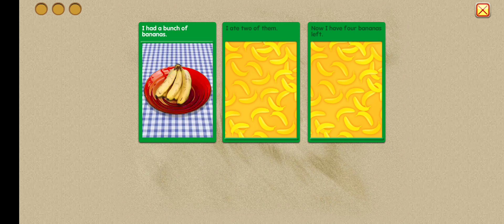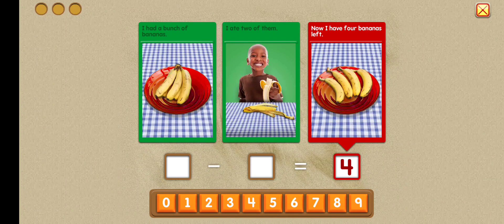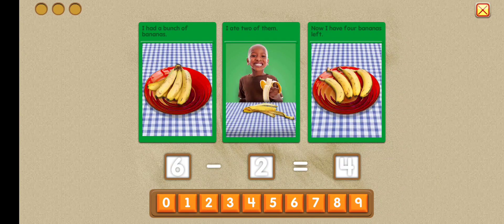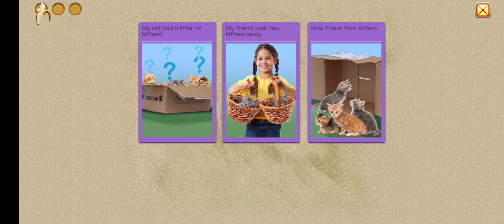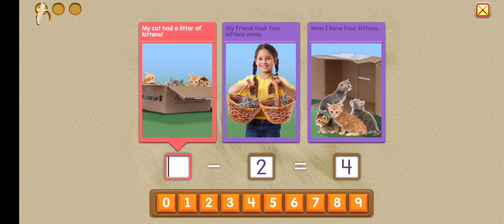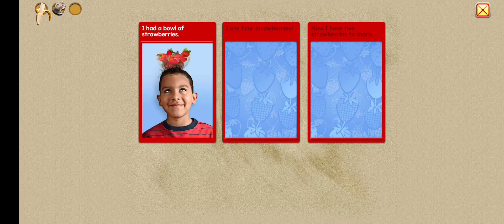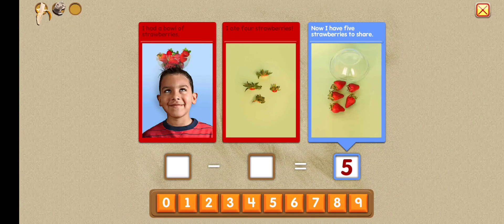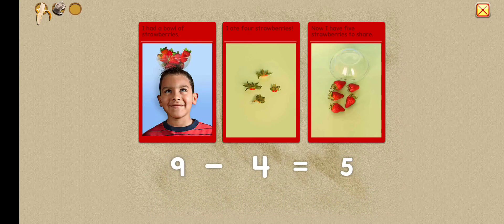Starfall Grade 1 Math, Word problems take from, part 3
Music Appearance:
The Four Seasons, Violin Concerto in F Minor, Op. 8 No. 4, RV 297 "Winter": III. Allegro (A. Vivaldi)